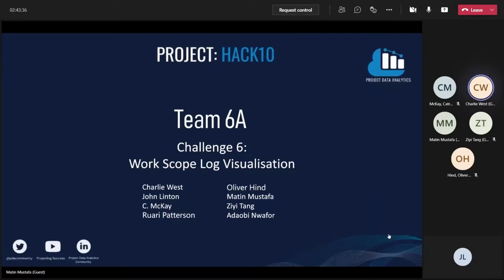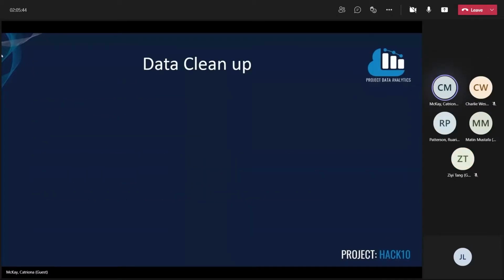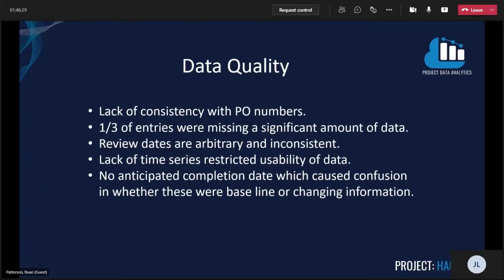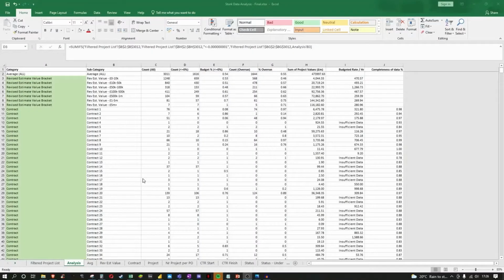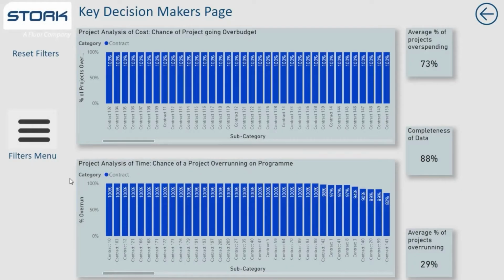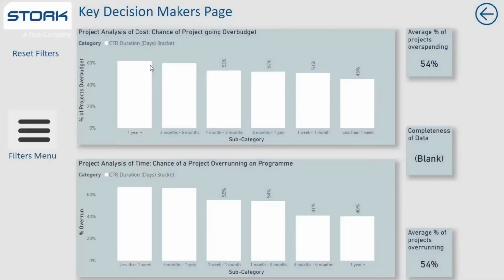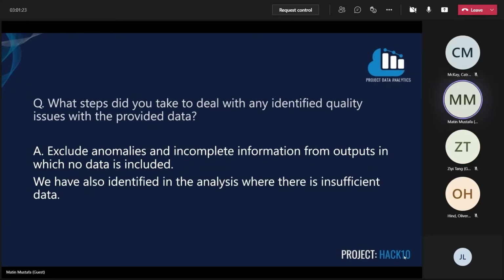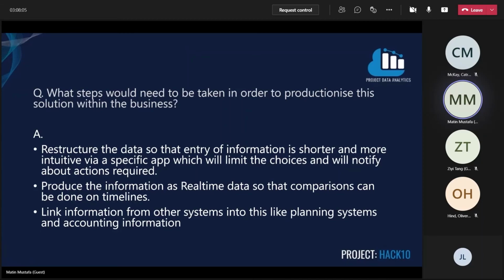Challenge 6a - Work Scope Log Visualization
This challenge is about measuring project performance. You will be provided with data regarding projects timelines and budget and it will be up to you to compare teams and contracts in order to help mitigate the risk of struggling projects. You will need to prepare the data in a dashboard to highlight successful teams and offer advance warning on when a project may start going overbudget. There is a lot of possibilities in the data and it will be up to you to find what the most impactful trends are.

Skills:
Power BI
Understanding Project level data
Working on a task applicable to all industries